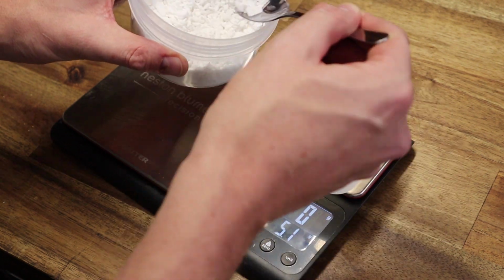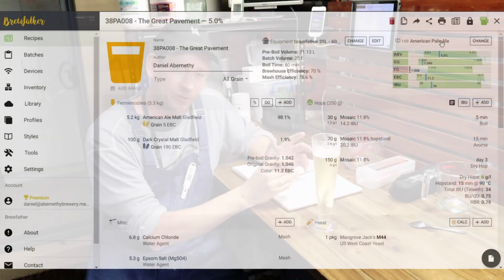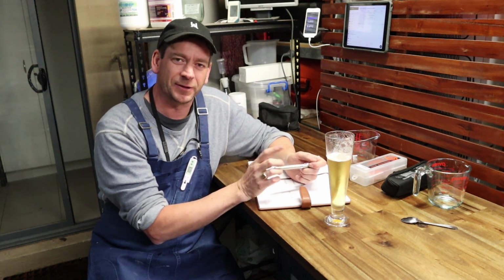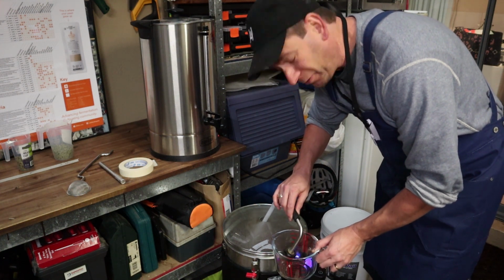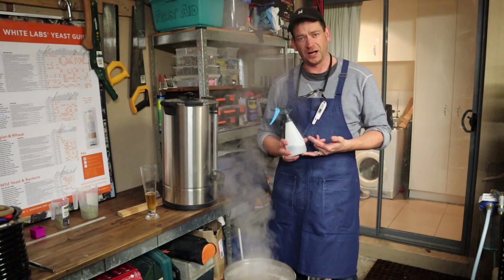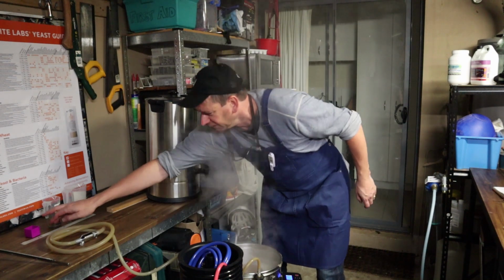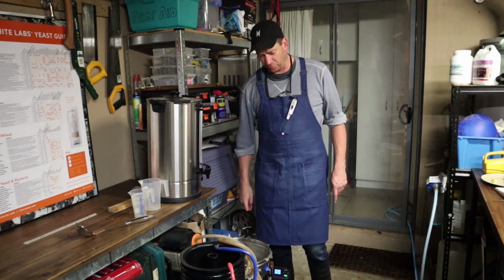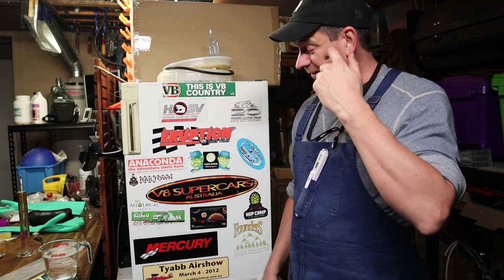Grainfather BrewDay - Mosaic Pale Ale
Grainfather Pale Ale brew day featuring Mosaic Hops. One of our most favourite craft beer styles and another of our single hop beers. Mosaic has a great pinapple, tropical, citrus fruit flavour. On a future vlog we will give an overview of the dry hop technique and tasting.

I use the following software programs

Grainfather Recipe
"The Great Pavement" - Mosaic Pale Ale
25L - 60min
Batch Volume: 25 L
Boil Time: 60 min
Original Gravity: 1.046
Final Gravity: 1.008
IBU (Tinseth): 34
Color: 11.2 EBC
Mash
Temperature — 63 °C — 60 min
Temperature — 75 °C — 10 min
Malts (5.3 kg)
5.2 kg (98.1%) — Gladfield American Ale Malt — Grain — 5 EBC
100 g (1.9%) — Gladfield Dark Crystal Malt — Grain — 190 EBC
30 g (14 IBU) — Mosaic 11.8% — Boil — 5 min
70 g (20 IBU) — Mosaic 11.8% — Aroma — 15 min hopstand
150 g — Mosaic 11.8% — Dry Hop — day 3
Miscs
6.8 g — Calcium Chloride — Mash
5.3 g — Epsom Salt (MgSO4) — Mash
6.9 g — Gypsum (Calcium Sulfate) — Mash
1 ml — Lactic Acid — Sparge
15 g — Yeast Nutrients — Boil — 15 min
Yeast
1 pkg — Mangrove Jack's M44 US West Coast Yeast
Fermentation
Primary — 20 °C — 14 days